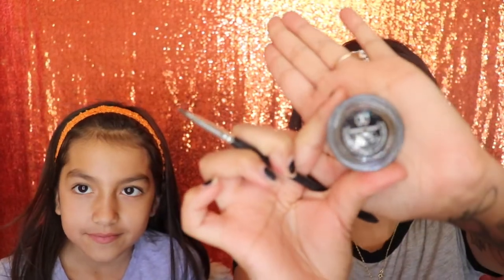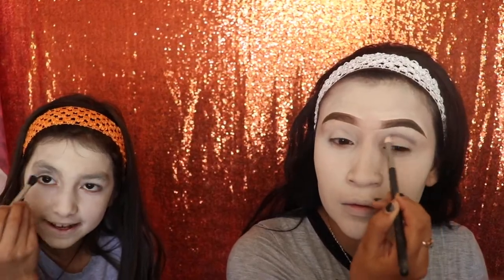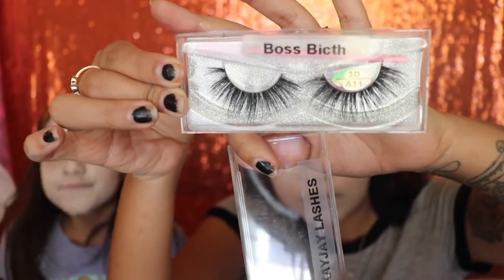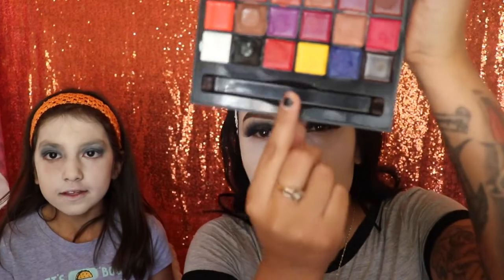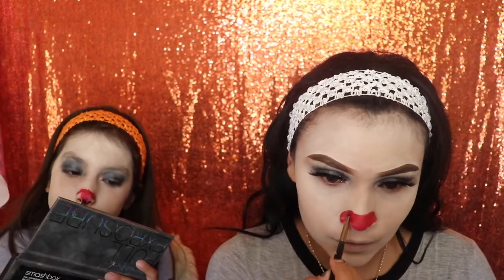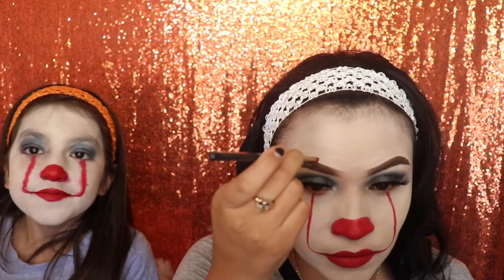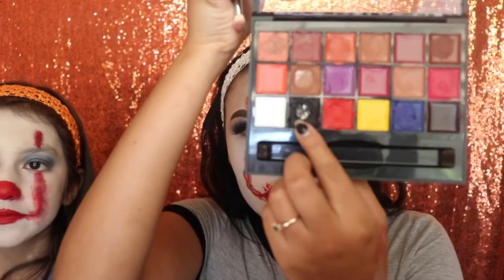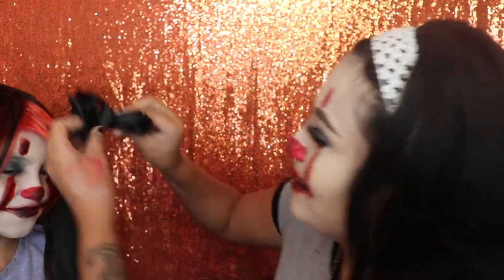Pennywise Makeup tutorial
Easy Pennywise makeup tutorial, followed by a special guest.